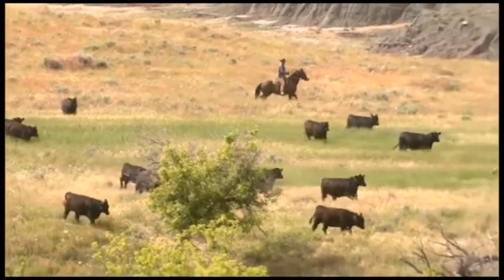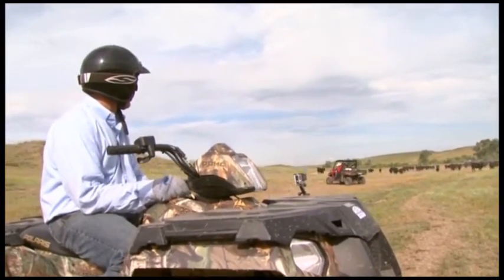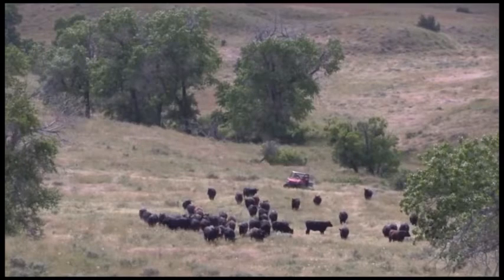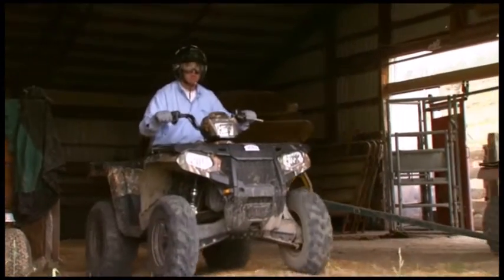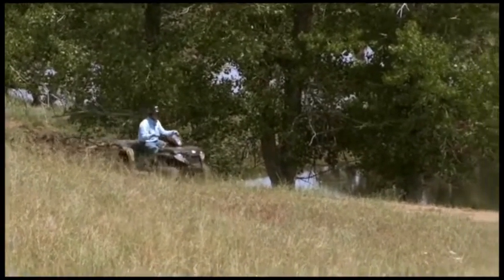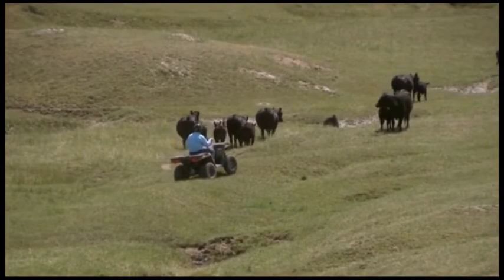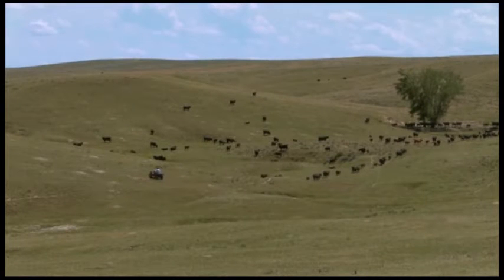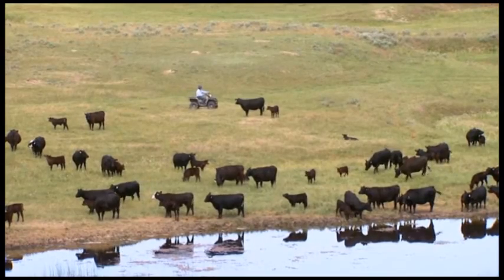Moving Cattle with an ATV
Head into the field with stockmanship expert Curt Pate for some tips on how to move cattle using an ATV.